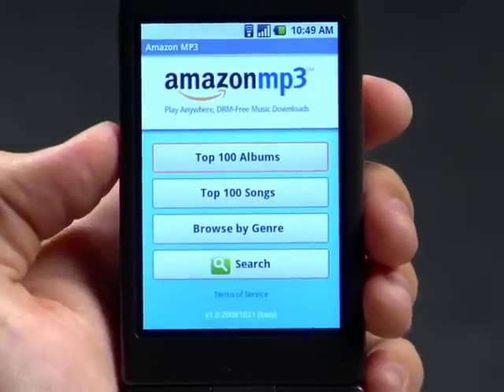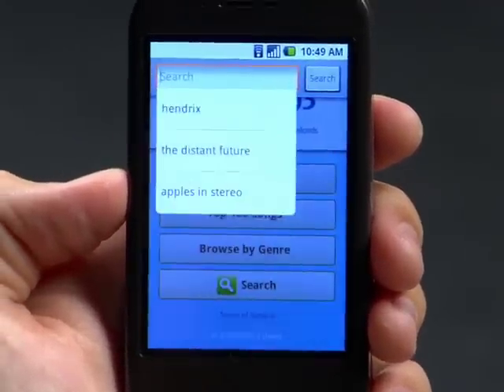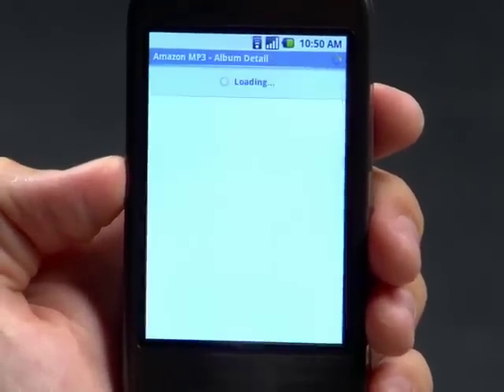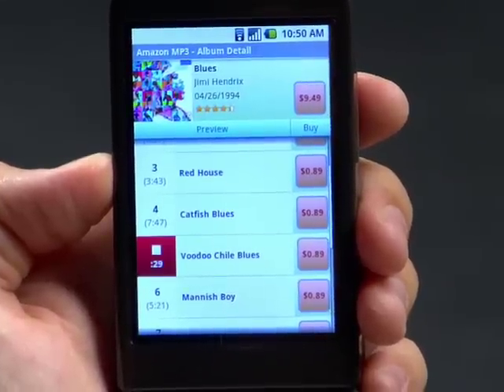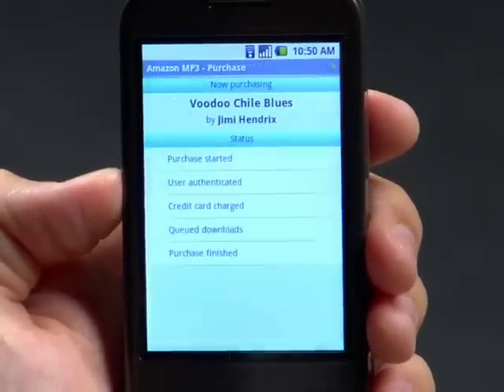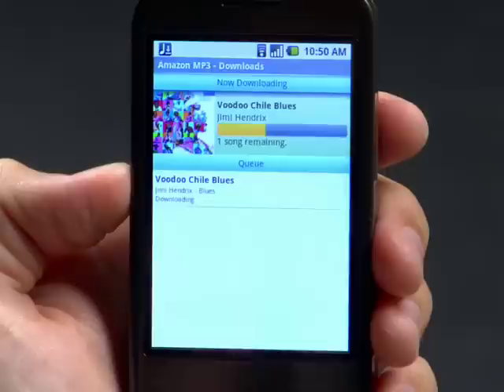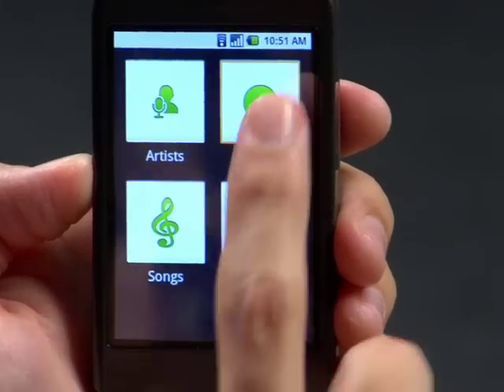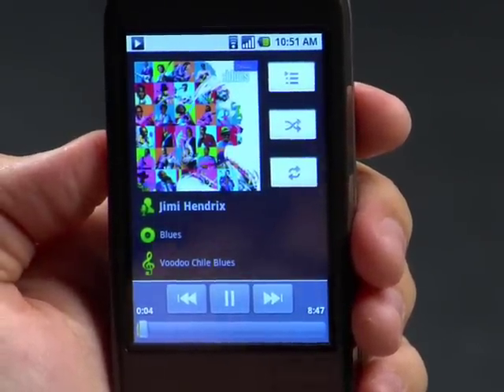Android Developers - Amazon MP3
Casey Langen talks about how he built the Amazon MP3 app for Android.